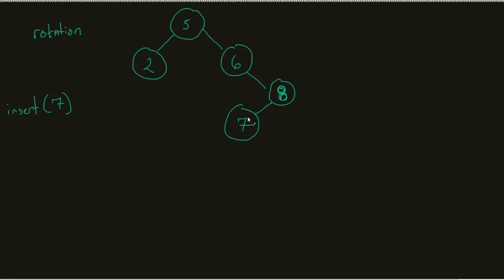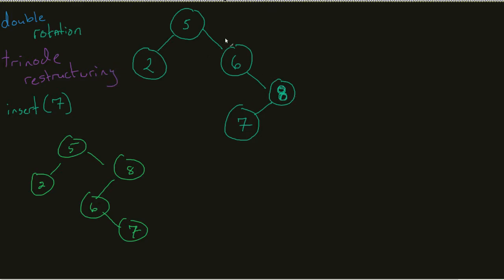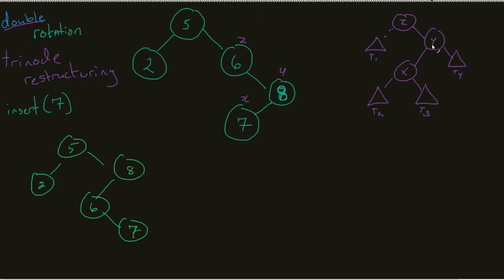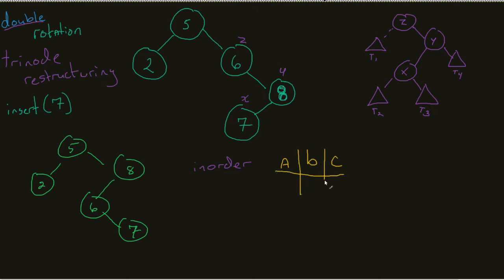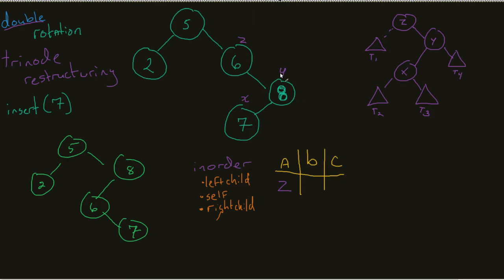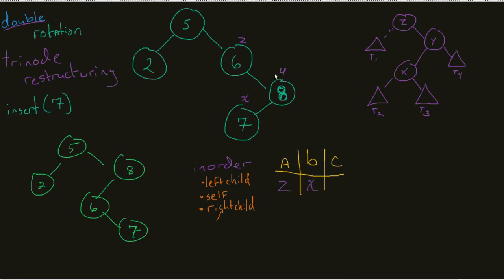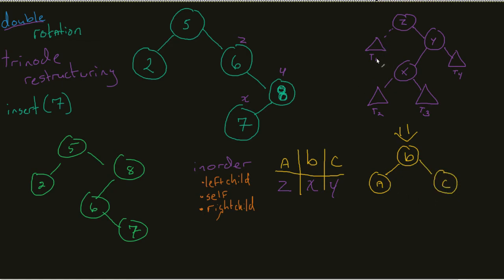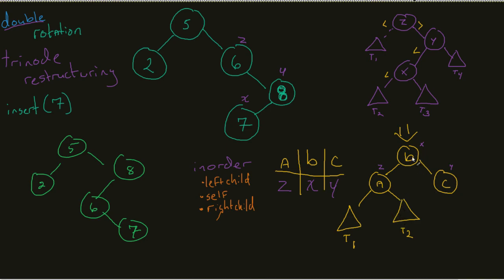AVL Trees - Trinode Restructuring